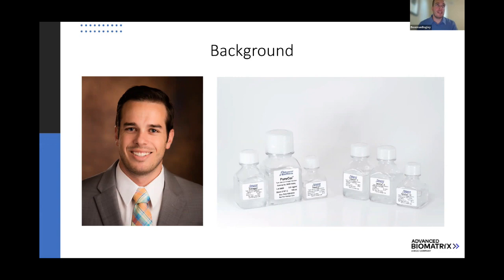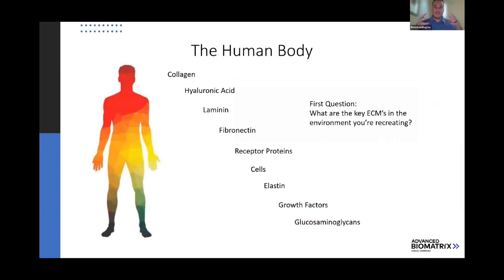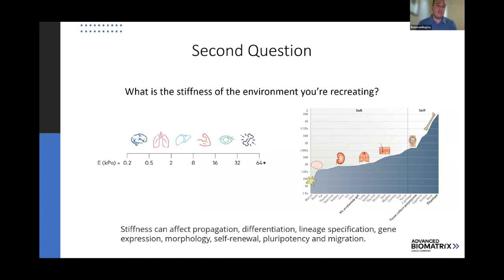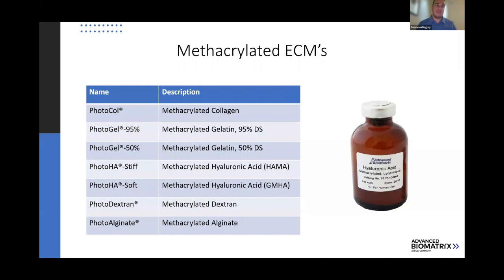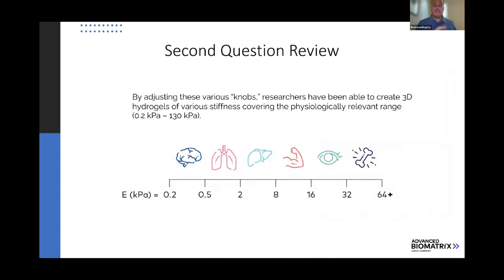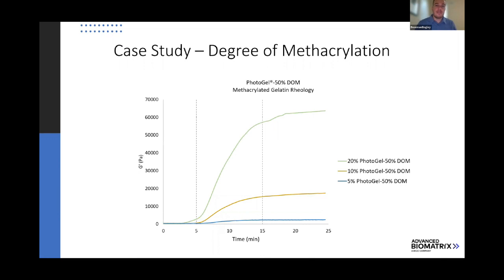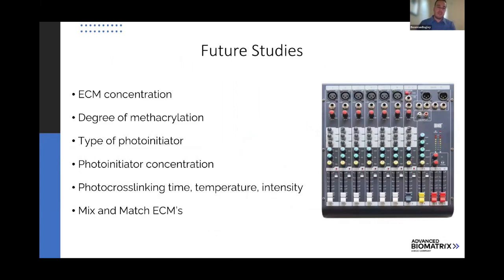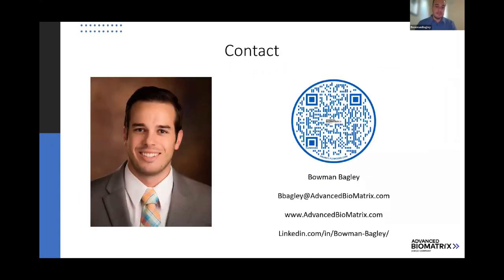Photocrosslinkable Extracellular Matrices for Re-Creating an In Vivo Environment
Freeze Dryer Webinar

Photocrosslinkable Extracellular Matrices for Re-Creating an In Vivo Environment, with Bowman Bagley, representing Advanced BioMatrix